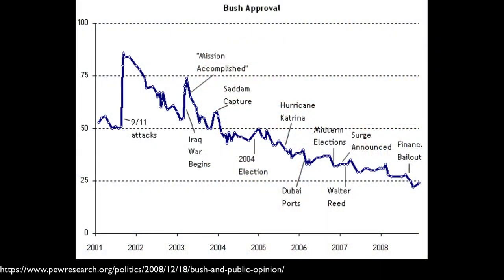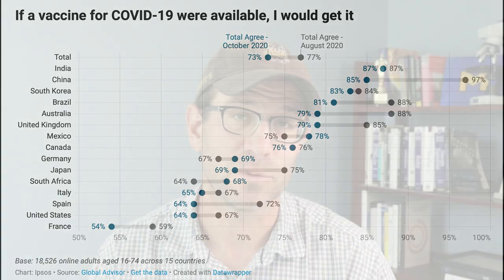Recreating a labelled dumbbell chart in R showing people's openness to the COVID-19 vaccine (CC136)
In December 2020, Ipsos released a report that contained a labelled dumbbell chart (also called a barbell chart or plot) that showed the percentage of people who said they would likely receive the COVID-19 vaccine once it was available. I thought this was an interesting figure, in part, because of how it depicted paired data. In this episode we'll recreate the original plot in R so that in future episodes we can modify it and experiment with other ways of representing the data.

Pat uses functions from the tidyverse including functions from the ggplot2, dplyr, ggtext and glue packages in RStudio. The accompanying blog post can be found

0:00 Introduction
3:51 Reading and formatting CSV file
5:55 Creating a Cleveland dot chart
7:42 Creating a Dumbbell chart
8:07 Adding labels to Dubbell chart
14:48 Modifying the size aesthetic for points, lines, and text
15:59 Matching and specifying color scheme
18:27 Specifying the x- and y-axis values
20:25 Modifying figure titles and axis labels
23:38 Replacing a legend with text call outs
30:59 Adjusting the theming to match original figure
32:49 Recap